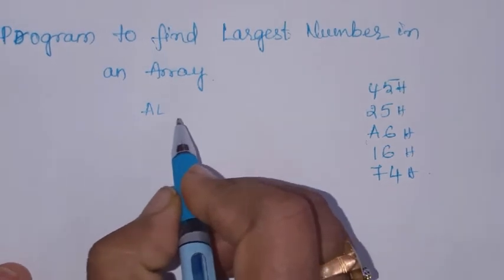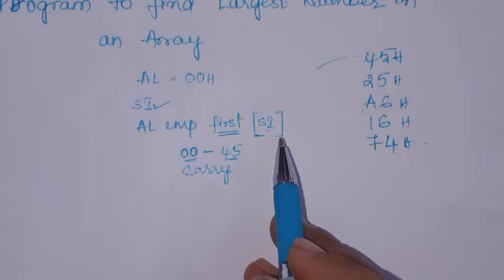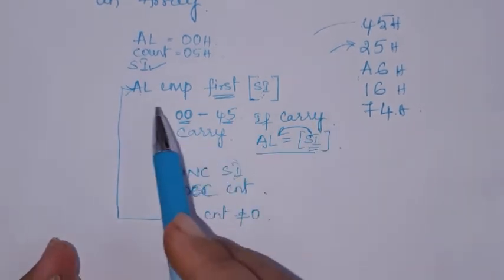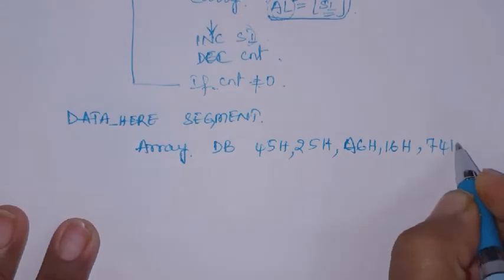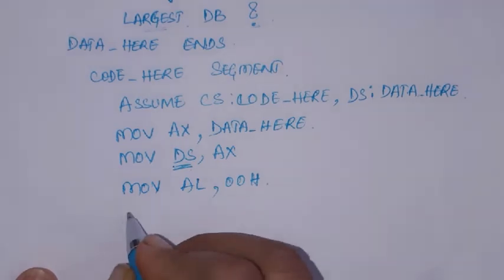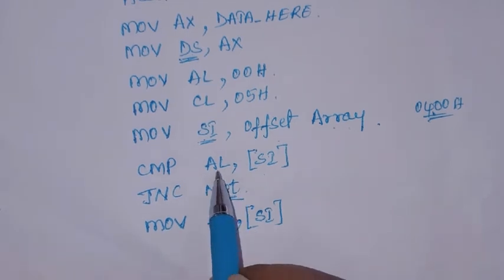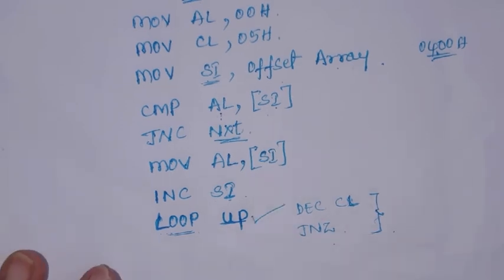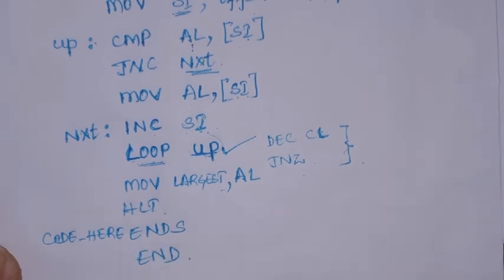ASSEMBLY LANGUAGE PROGRAM TO FIND THE LARGEST NUMBER IN AN ARRAY | MPI | By Vijaya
ASSEMBLY LANGUAGE PROGRAM TO FIND THE LARGEST NUMBER IN AN ARRAY